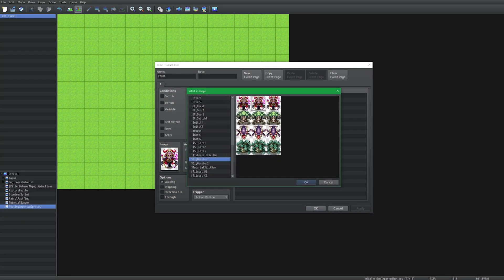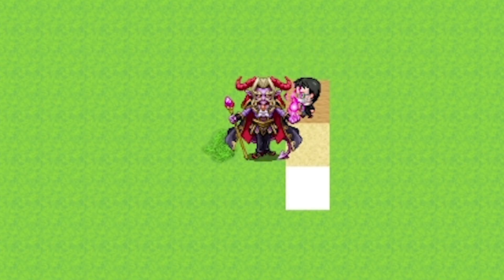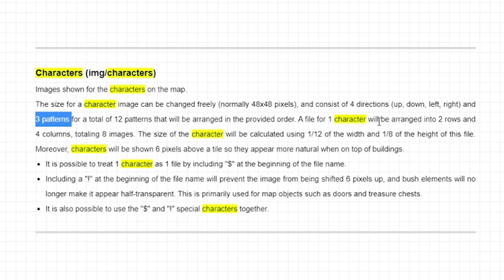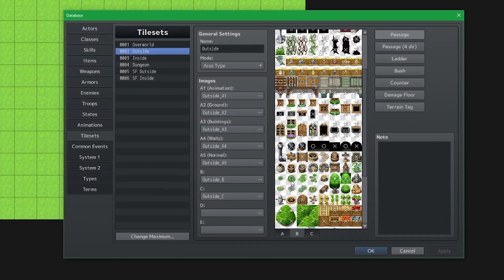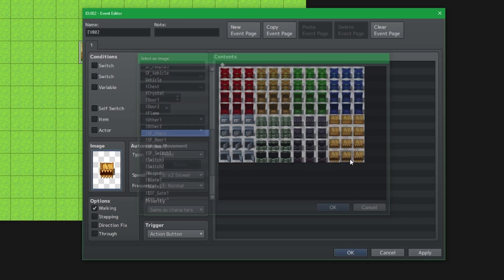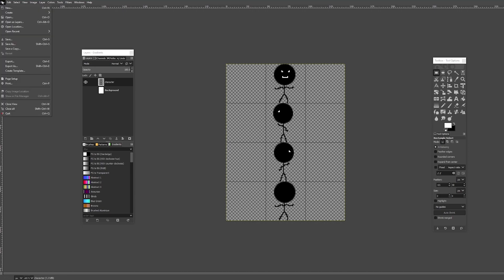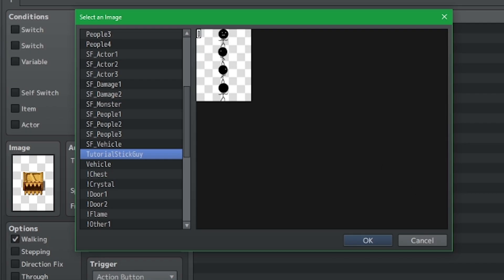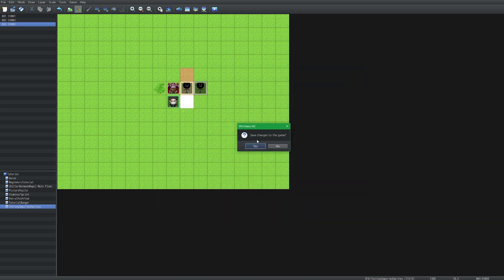Ultimate Guide to Import/Upload Characters - [Intermediate]RPG Maker MZ MV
A short but in-depth guide on how to import characters for those who are just learning RPG Maker!

Rule of thumb:
Each type is 48x48 pixels, 3 tiles across & 4 tiles down.
Use '$' for single character sheets
Use '!' for objects

0:00 Intro and important to note
2:00 Asset standards and prefix rules
4:34 Easiest way to create character sheets
6:20 Import custom characters into RPG Maker
8:08 Prefix and size differences
12:05 Outro

►I'm currently working on a game right now called Caster's Trap. Follow the Dev Vlogs here on YT or Instagram for BTS:

►My latest published game as of the upload date.
The Haunting: Project PhasmoRPG (And it's Free!)